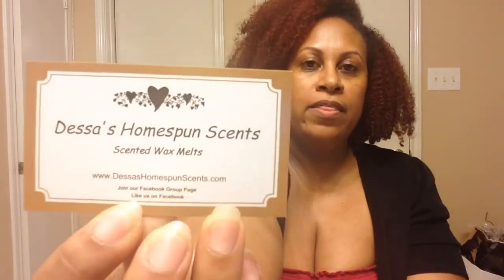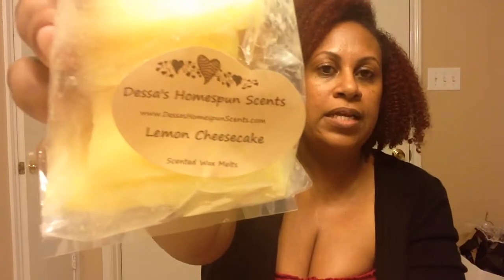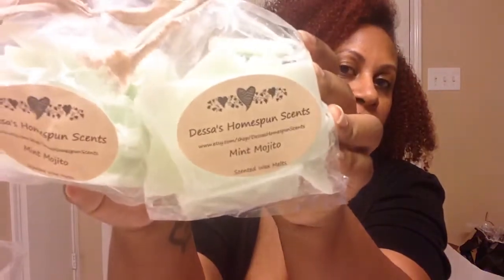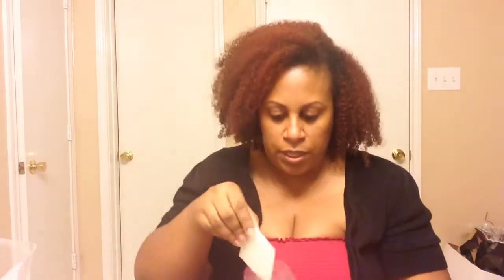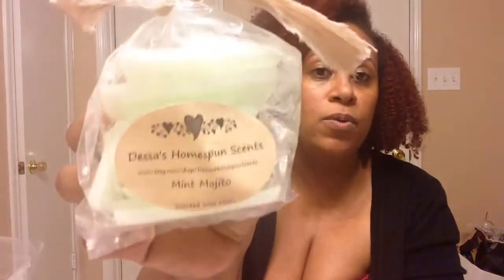Dessa's Homespun Scents Haul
Here is my second order from Dessa.  These were scents that I just loved from the sampler I got.